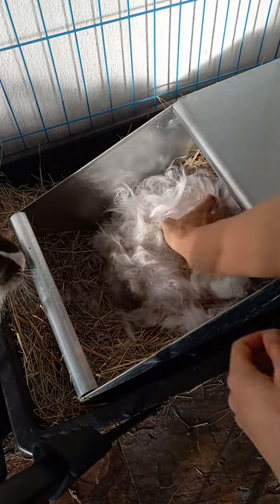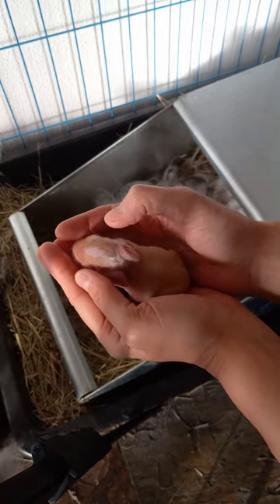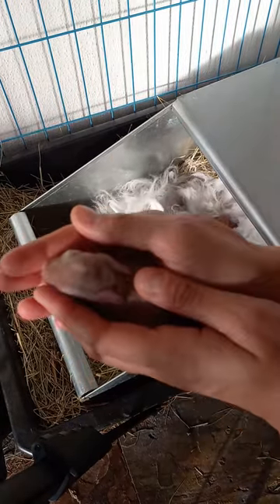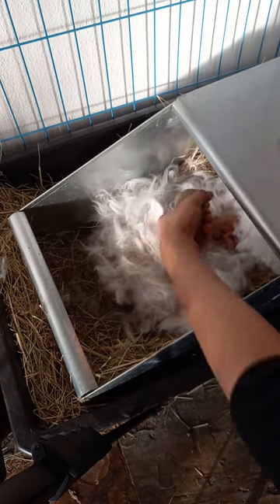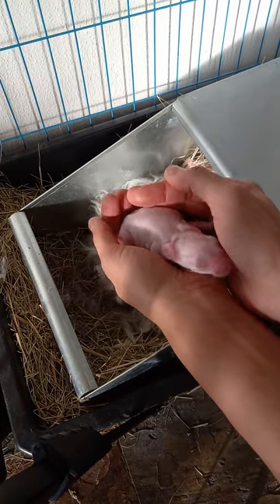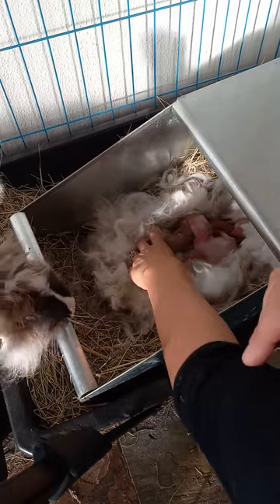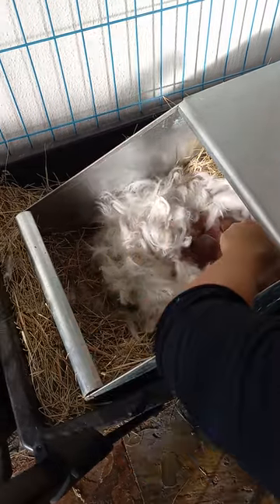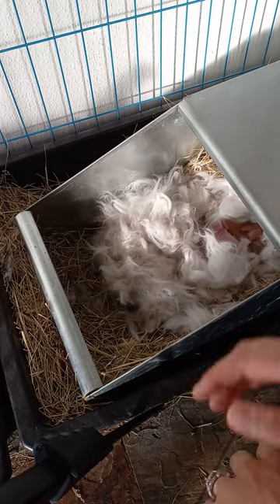4 day old baby bunnies! 🐰🥰🥕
Adorable baby bunnies! 4 day old baby angora bunnies in the nest box.
New videos are added to the fiber arts and fiber animals library. Get an honest glimpse at what it really takes to run a successful fiber arts and fiber animal business. Keep up to date on the goings on with all our angora rabbits, alpacas, and projects. Find out detailed information on the history of this business, what worked and what did not.

If you would like help shearing your rabbit, we offer a video course, audio book, and ebook on how to shear your angora rabbit with kindness, using the Razzle Dazzle Shearing Method. If you are more interested in the business part, do not worry. We have books for managing the shearing records of your bunny, a fiber arts and fiber animals for profit journal and the method used to start an at home angora rabbit and fiber arts business.

For mostly absurd writings from a yarnie, check out the blog at Rabbitryandyarns.com.